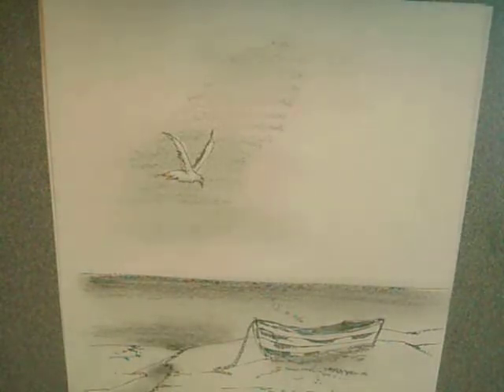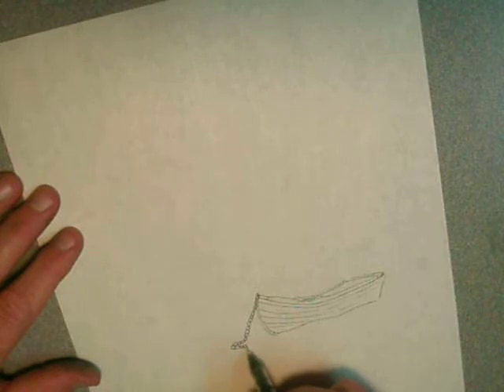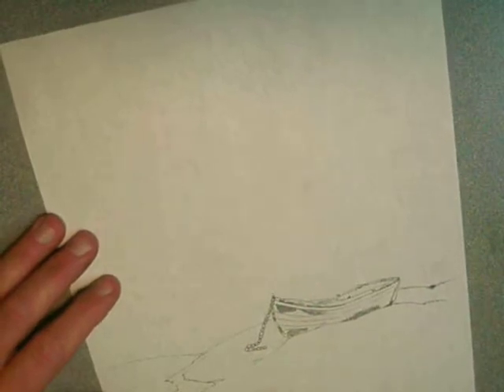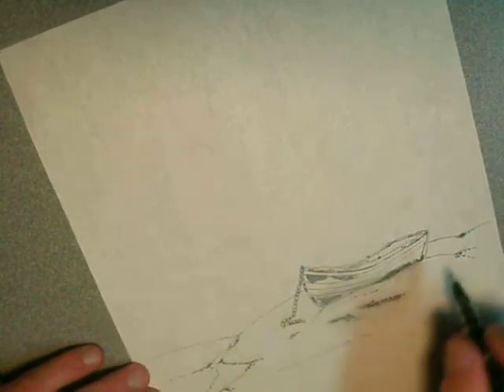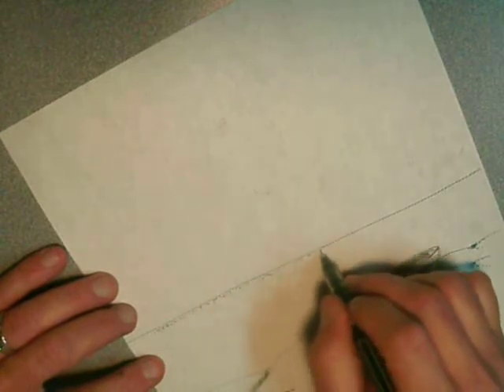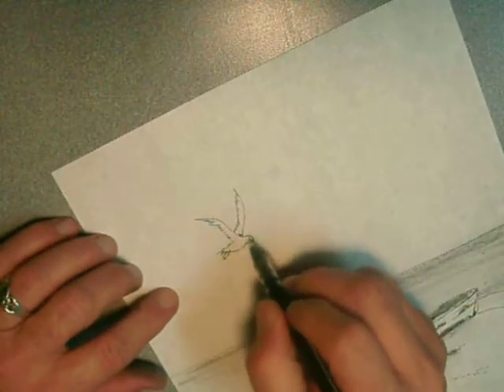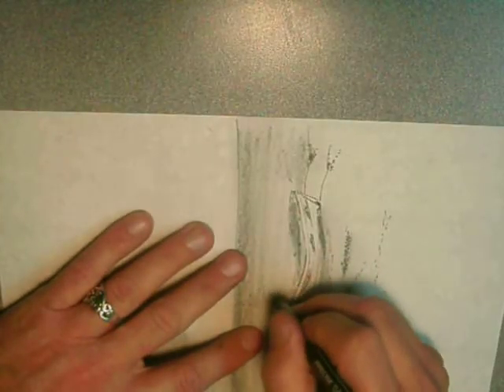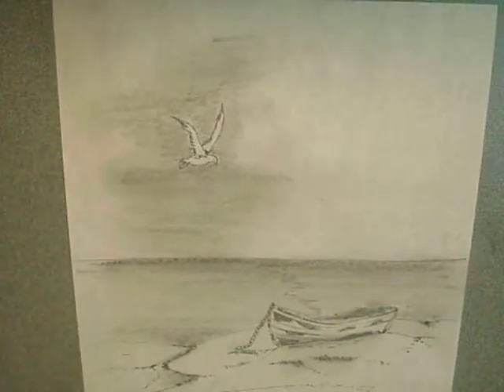..How to Draw a Cedar Key Seascape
...I show you how to draw a pretty Ceday Key oyster boat and beach scene.  Cedar Key has been a beautiful place to vacation and contains lots of scenes that depict boats and colorful docks.